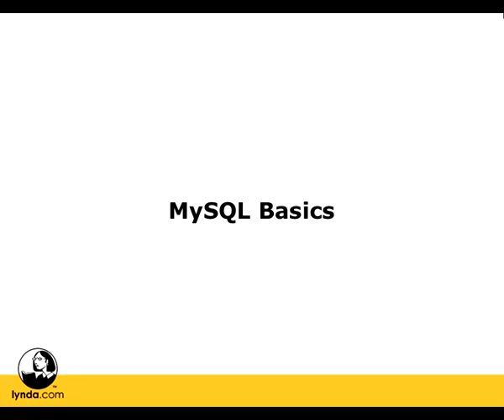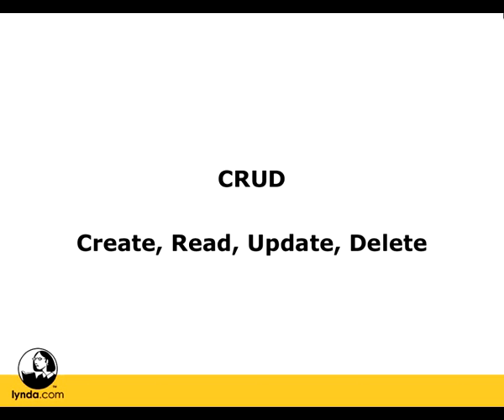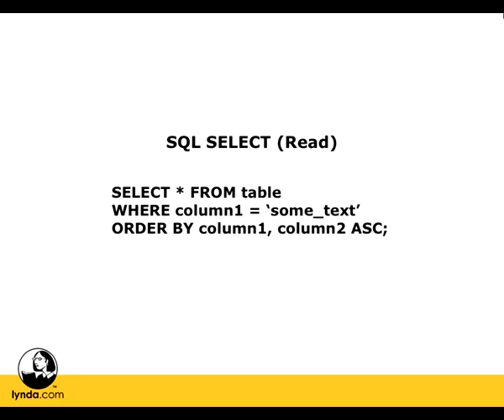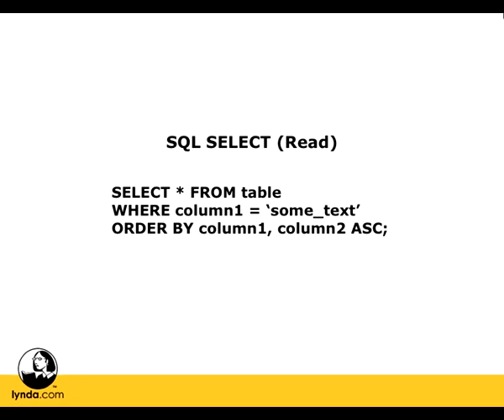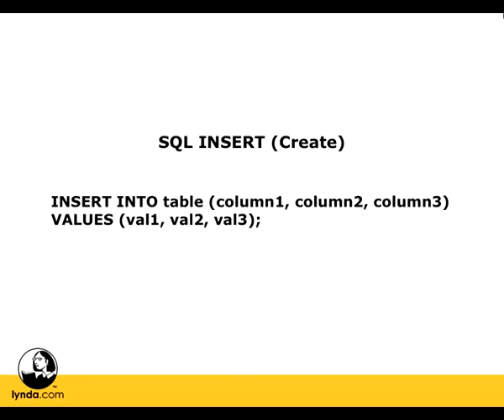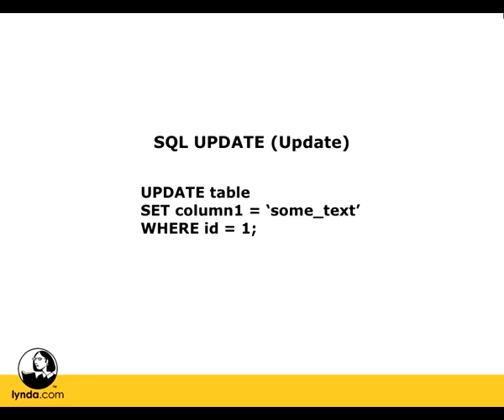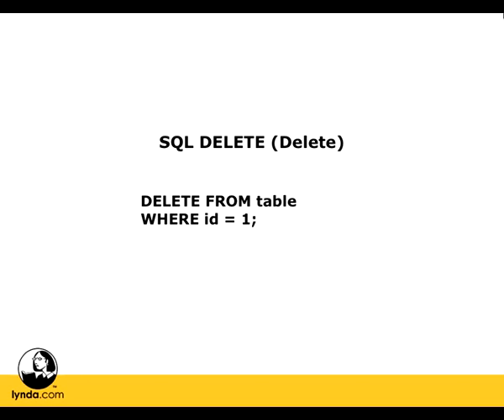11 01 mysqlintro